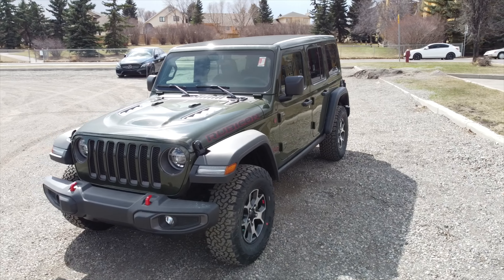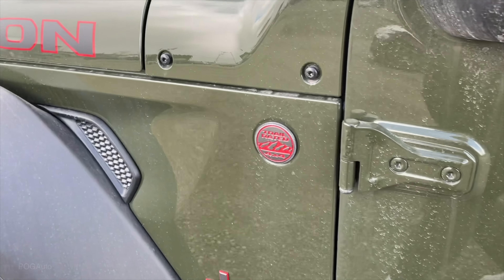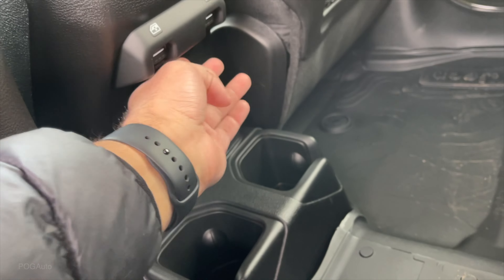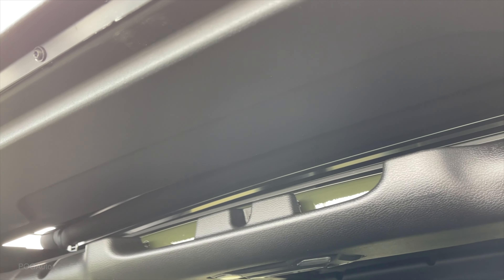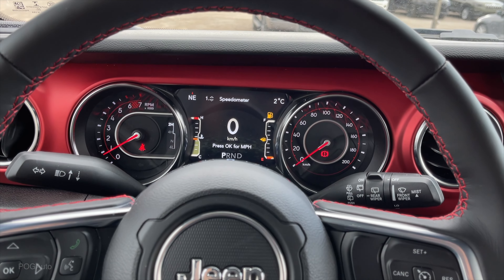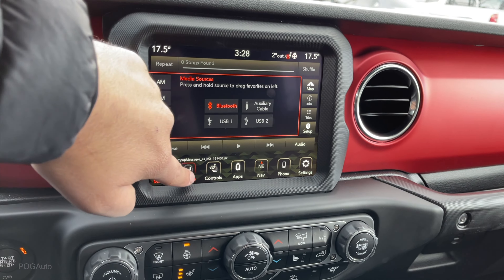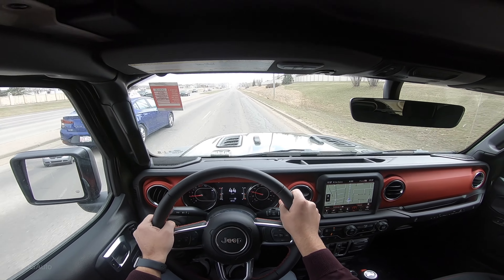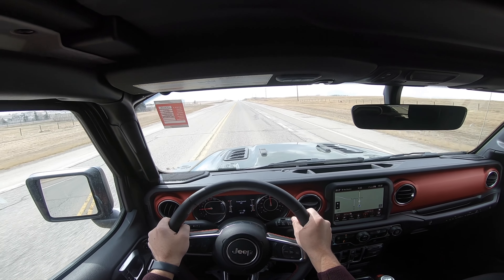2021 Jeep Wrangler SUV Unlimited Rubicon Review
Taking a look at the new 2021 Jeep Wrangler in Sarge Green